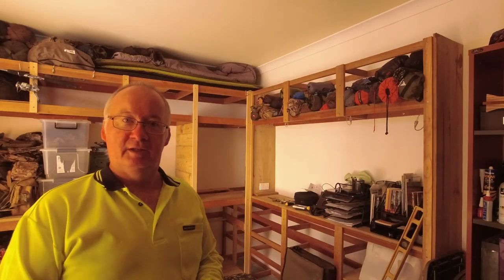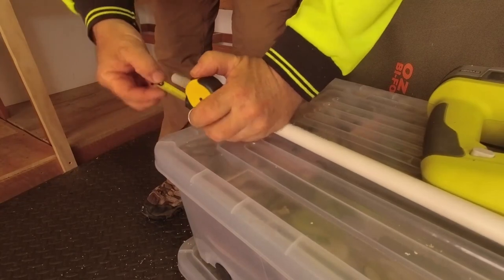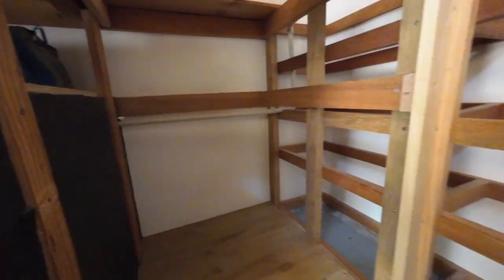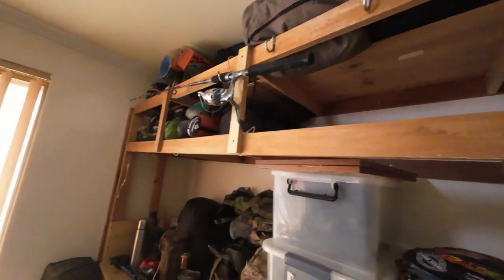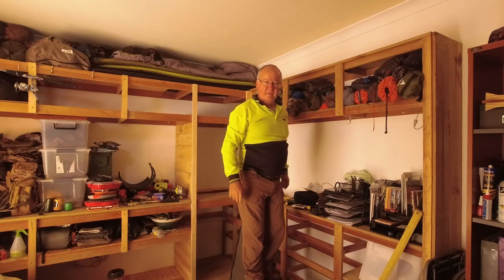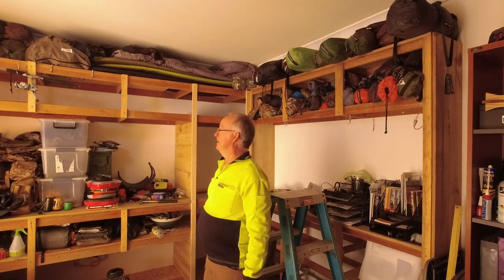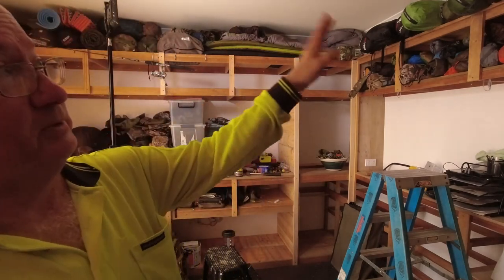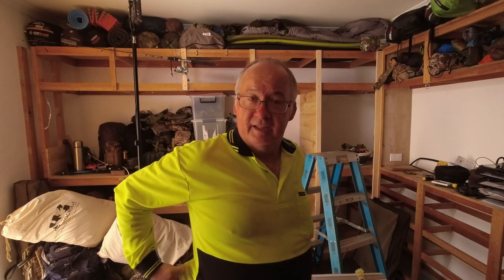Storage Build For My Camping Hiking Gear & YouTube Studio Part Three